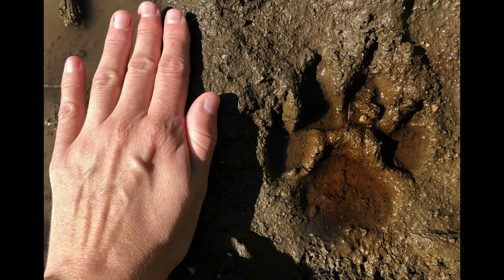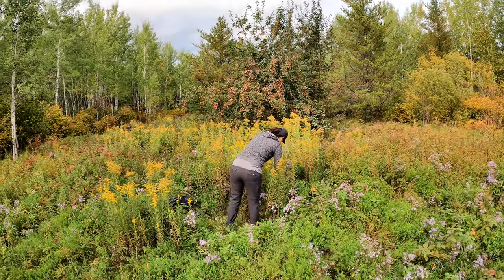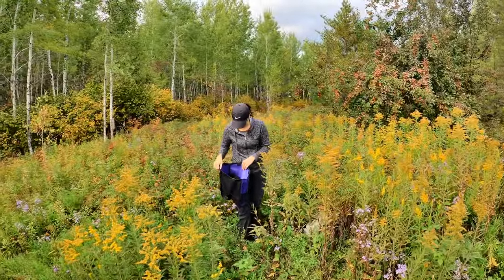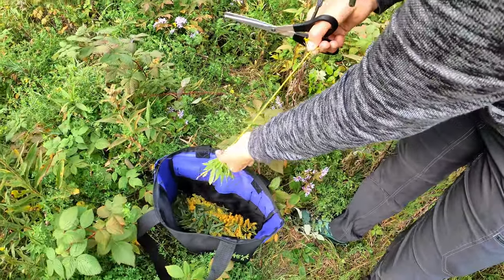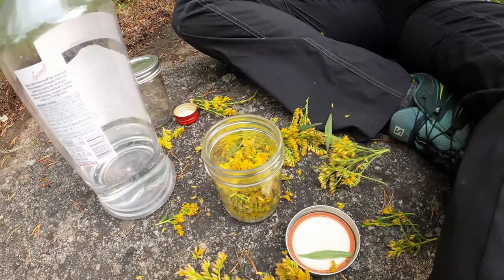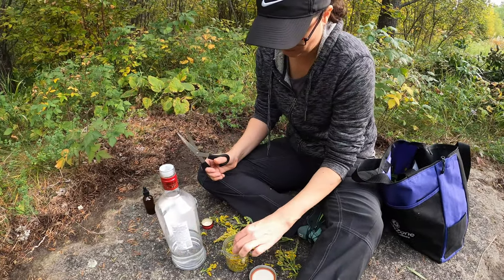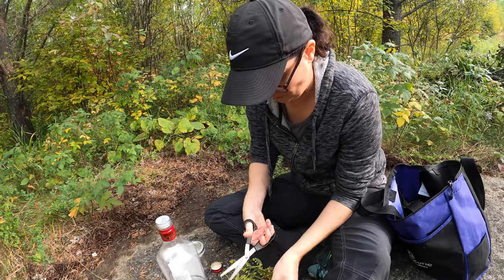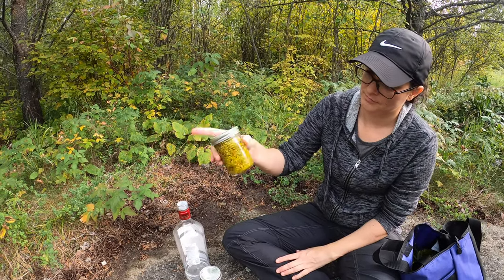How to make a Tincture from a Goldenrod Plant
Step by step how to make a tincture using Goldenrod.
Goldenrod is an herb. People use the parts that grow above the ground for medicine.

Goldenrod is used for infections of the kidney, bladder, or urethra (urinary tract infections or UTIs), bladder stones, kidney stones, joint pain, hemorrhoids, and other conditions, but there is no good scientific evidence to support any use.

The names "early goldenrod," "European goldenrod," and "Canadian goldenrod" are used interchangeably. Don't confuse this herb with mullein, which is sometimes called "goldenrod."

Goldenrod contains chemicals that may increase urine flow and reduce swelling. It might also kill bacteria and fungi.